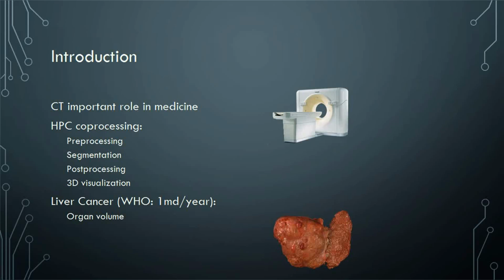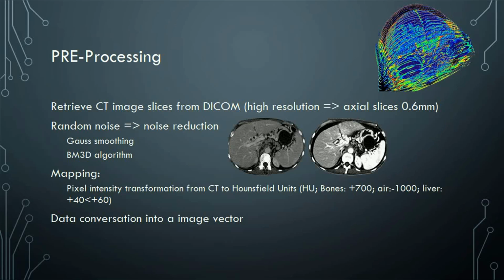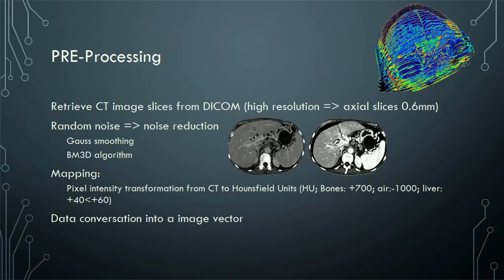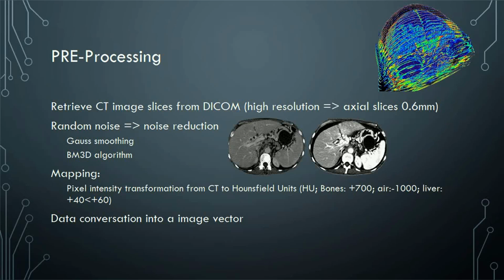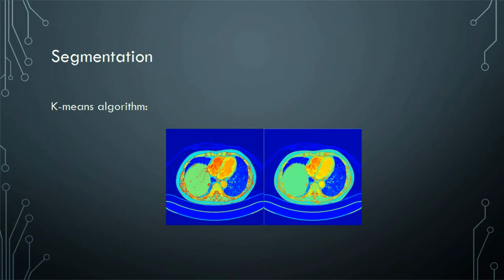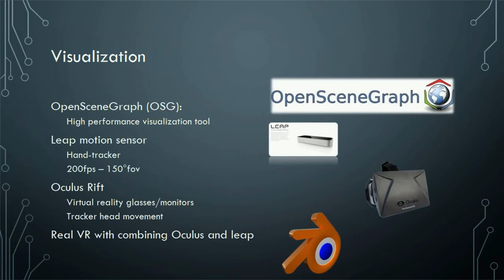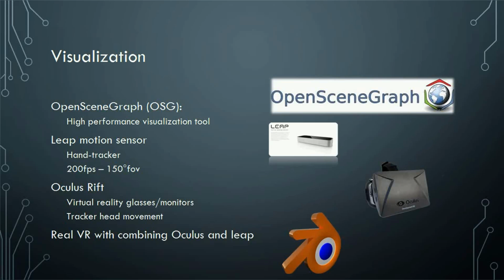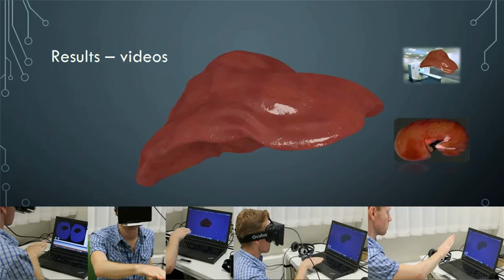1514 Laszlo Kovacs, MediVis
PRACE Summer of HPC 2015 project presentation by Laszlo Kovacs